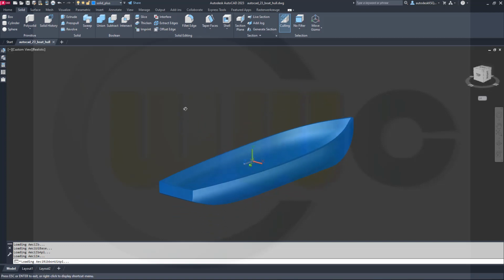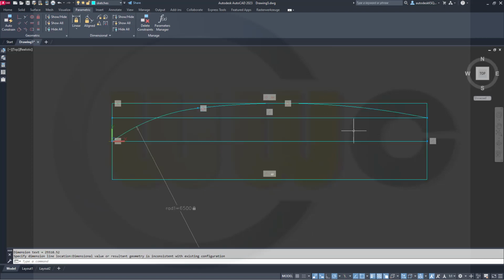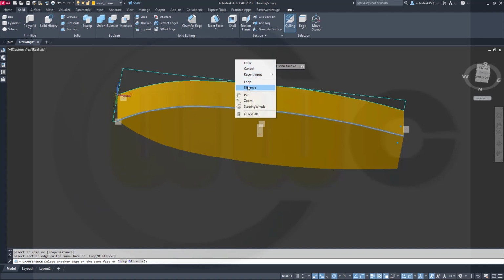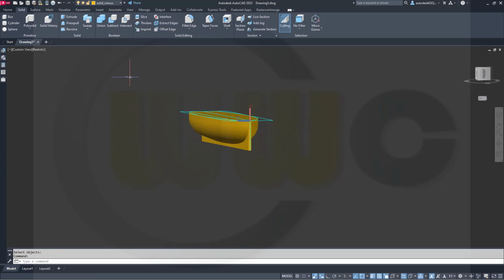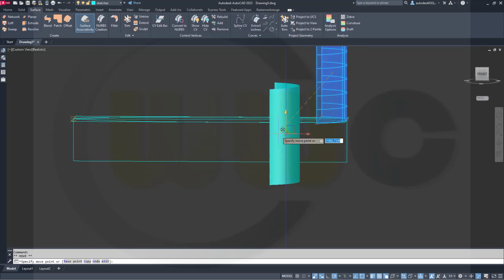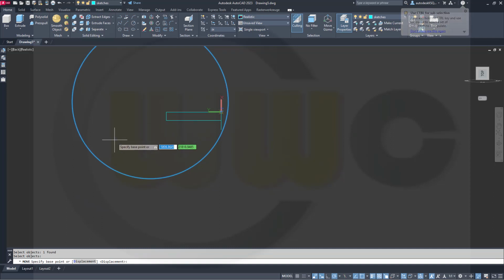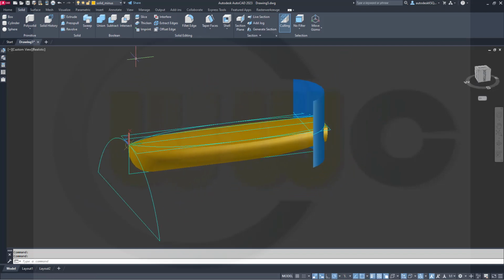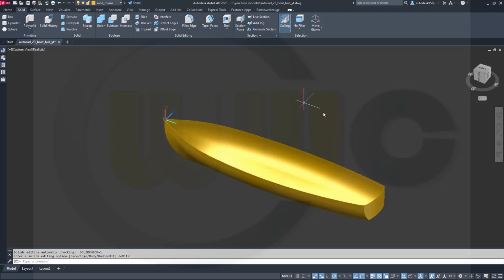Bootsrumpf - Boat Hull - Autocad 2023 Training - Part Design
I took this design from one of Matthias Reppenhagens ´s amazing models (Inventor) changed it, and added planes to make it more flexible. Enjoy! You can find his models on grabcad.com.

Siemens NX
Sheet Metal/Blechteilkonstruktion
SolidWorks
Surface Modelling / Flächenkonstruktion
Onshape
Drafting / Zeichnungen